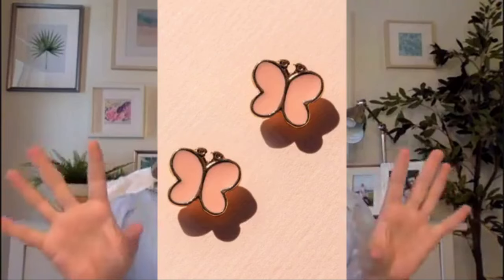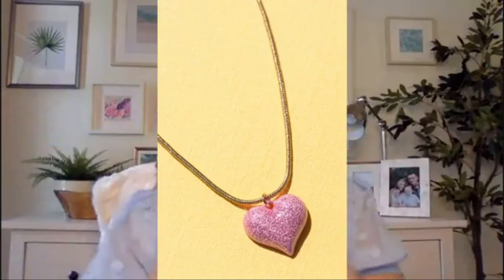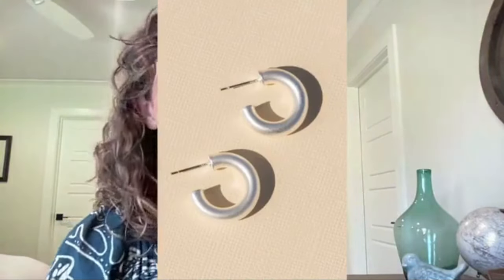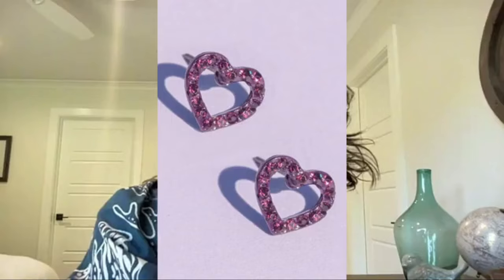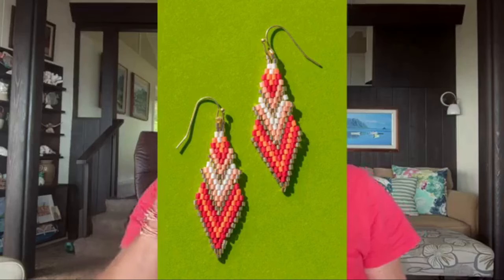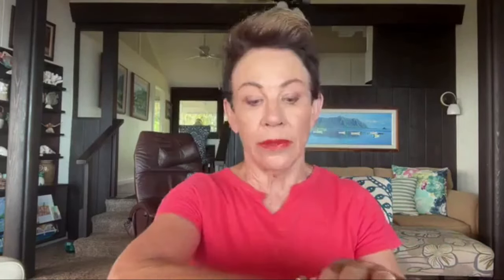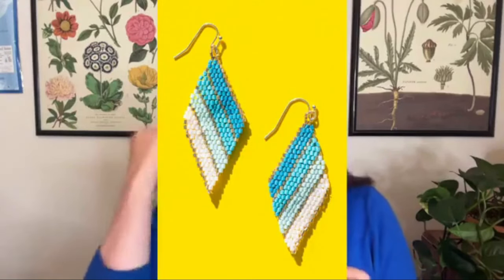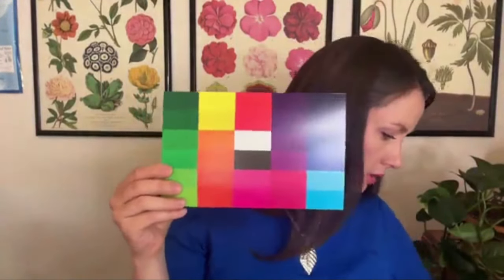The Dressing Your Truth Experts in June Jewelry Drop - LIVE Try-On Event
Join the DYT Experts as they showcase the new DYT jewelry! Which are your favorites? If you have already purchased any of these items, how are you styling them?

Carol Tuttle, a New York Times bestselling author of six books, has an extensive background in helping millions of people heal and create lives they love.